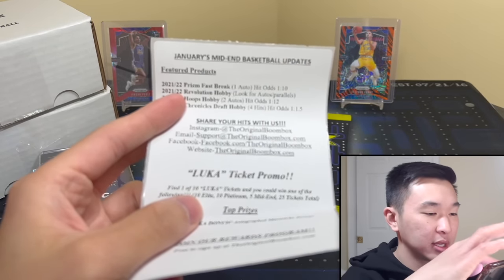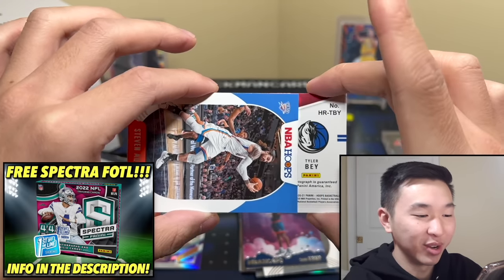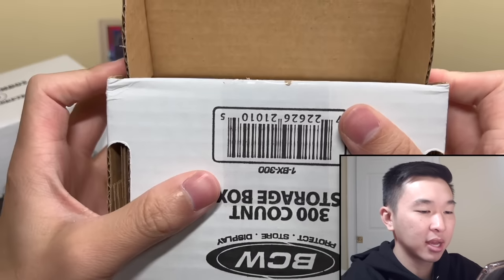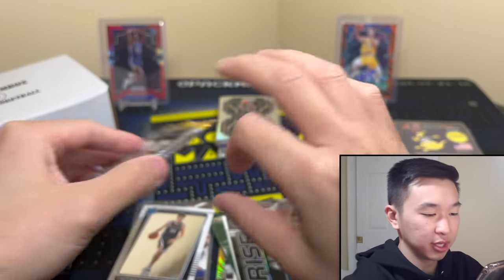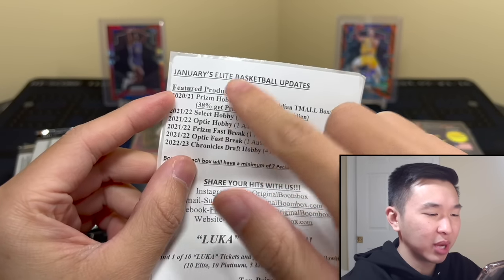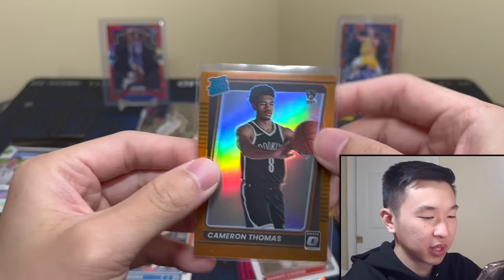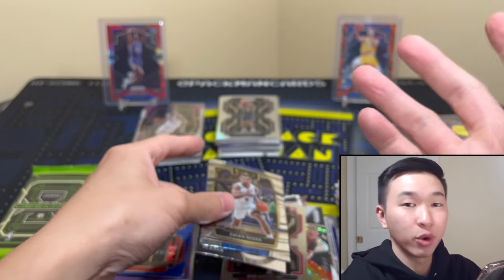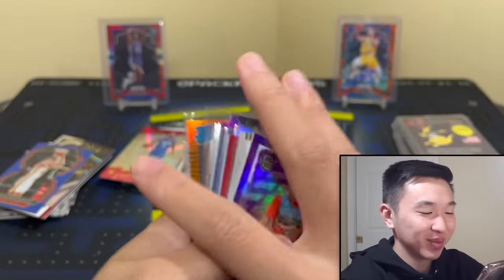Better Late Than Never??? 🤔 Opening January's Elite, Platinum, & Mid-End Basketball Boomboxes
I am opening/reviewing January's Elite, Platinum, & Mid-End Basketball Boomboxes from The Original Boombox for our next sports card pack break/unboxing! Each box comes with 6-10 hobby, fast break, or retail packs and some supplies (one-touch mag or screw down holder). See below for more info on each format. Head over to their site to see the current prices, packs, and promotions! ⬇️

Elite: $260 per box. Featured packs include 2020-21 Panini Prizm Hobby or 2021-22 Obsidian Asia Tmall, 21-22 Select, 21-22 Donruss Optic, 21-22 Prizm Fast Break, 21-22 Optic Fast Break, 2022-23 Chronicles Collegiate Draft Picks

Platinum: $140 per box. Featured packs include 2021/22 Select, 2020/21 Prizm FB, 21/22 Revolution, 2017/18 Revolution, 22/23 Chronicles DP

Mid-End: $90 per box. Featured packs include 21-22 Prizm FB, 21-22 Revolution, 20-21 NBA Hoops, 22-23 Chronicles DP

I am giving away the packs/cards from some FOTL Spectra Football boxes to multiple lucky winners! Here are the steps to enter:

1.) Like this video
3.) Follow me on Whatnot (Username: Packman. Use this link to sign up (free) and get $10 in free credit!)
4.) Be present in my Whatnot live stream, with your account set up, when the free items are being given away (Stream will be on 1/20 @ 8:00 PM EST. I’ll post reminders on IG & Whatnot followers will get a notification)

The winners will be drawn randomly during my stream on Whatnot from the eligible users currently in the stream. Users must have their shipping & payment info added to their account so they can add their name to the giveaway pools (you won’t be charged for anything). Only one entry is allowed per person. To make it fair to others, please do not make additional entries on multiple accounts.

I’ll have various football and basketball retail products, free giveaways, random NBA basketball trading card hobby pack openings, episodes of Packs In Paradise, 2022 Panini Prizm Football, 2022 Contenders Football, 2022 Donruss Optic Football, 2021-22 Eminence, 21-22 Flawless, 2022-23 NBA Hoops, 2021-22 Prizm Basketball (Tmall/Lucky Envelope), 21-22 Immaculate, 21-22 Mosaic, 22-23 Donruss, 22-23 Prizm Draft Picks, repack reviews, spending challenges at card shows, some big mail days, beginner collector tutorials/how-to's, sports card investors / investing content, and much more in the near future! I buy all my boxes from Panini Direct (their site & app), my LCS (local card shop), and online retailers/sellers.